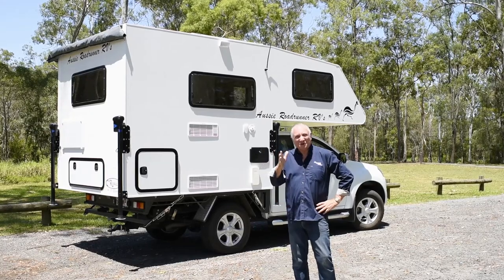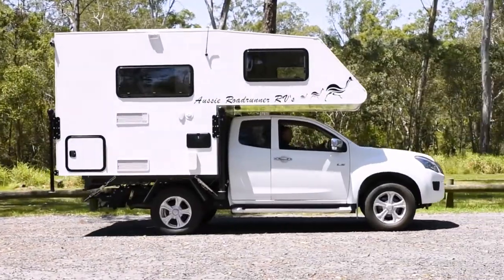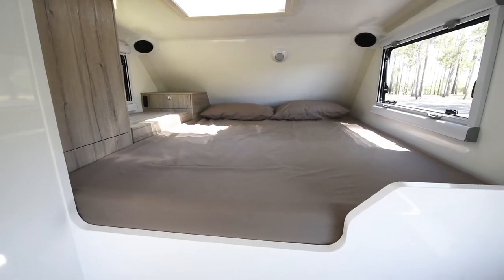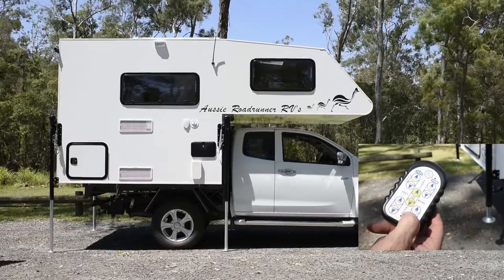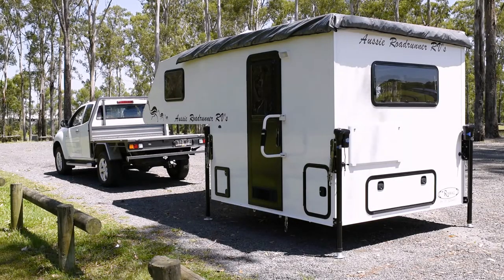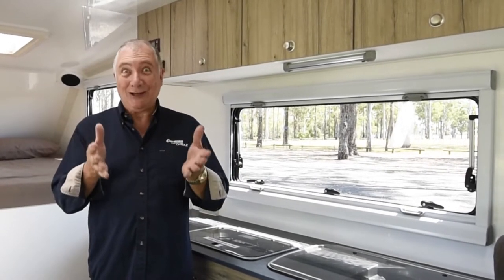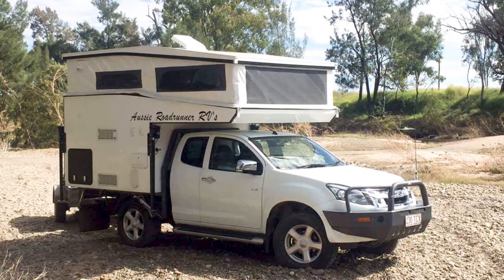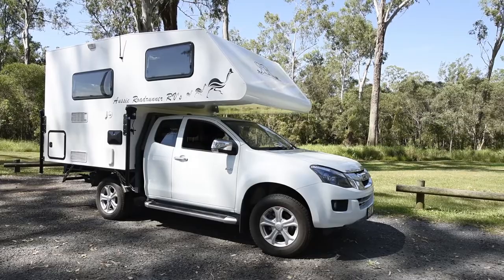Aussie Roadrunner RV Slide on camper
Aussie Roadrunner RV  Slide on campers